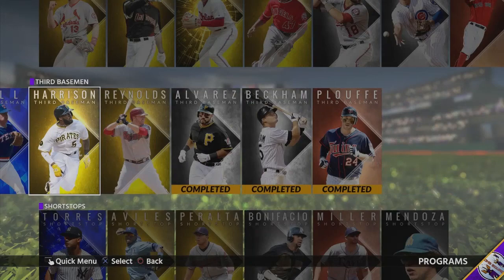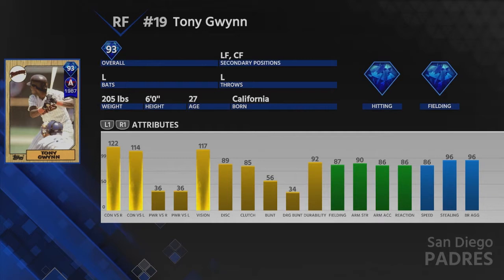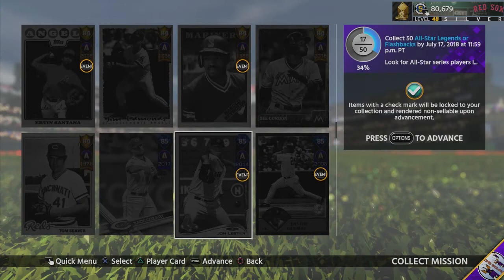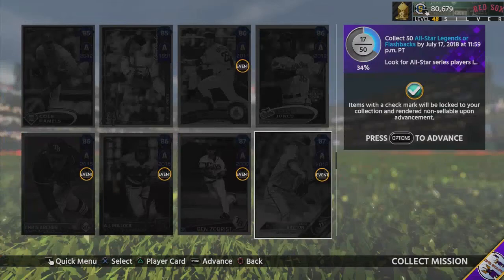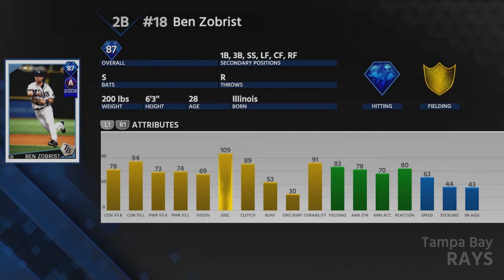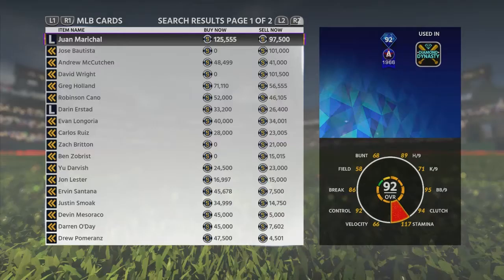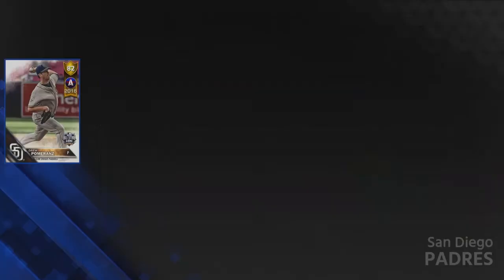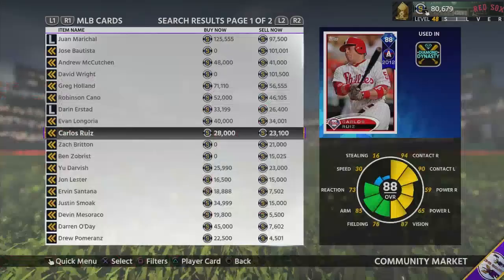NEW ALL STAR CONTENT! HOW TO GET A 93 OVERALL EASY! MLB THE SHOW 18 DIAMOND DYNASTY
WWE NXT and AEW Dynamite Dual Review January 8th, 2020"
Hey Guys! Today, I will be bringing you a breakdown of the new content update in MLB The Show 18 Diamond Dynasty! Hope You Enjoy!

Credit to Jim Yosef, Subtact, DEAF KEV, and NCS for the music used in this video

Special Thanks to Animal Jam Giveaway for the swoosh sound effect

Thanks to knowyourmeme.com for the facepalm photo